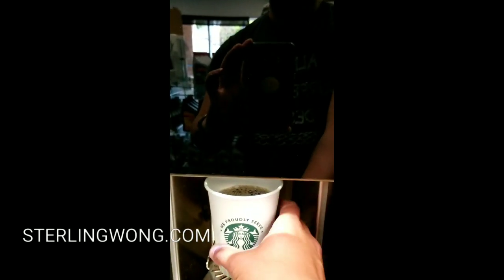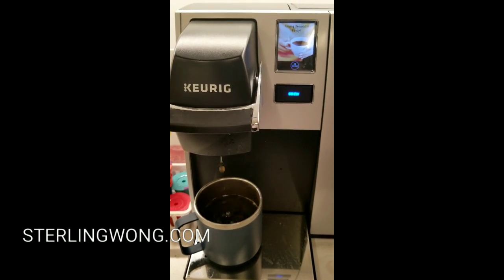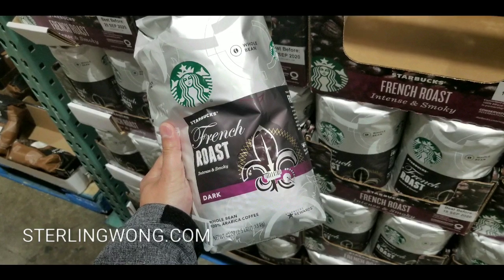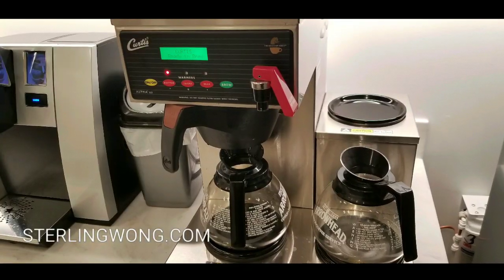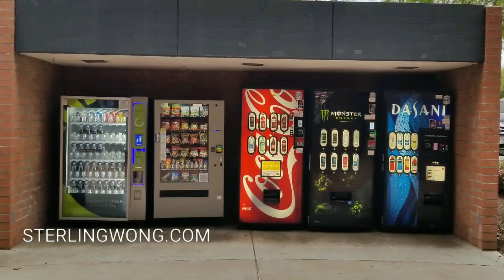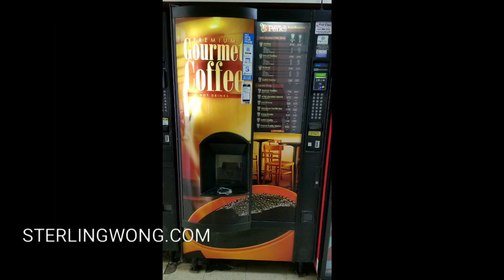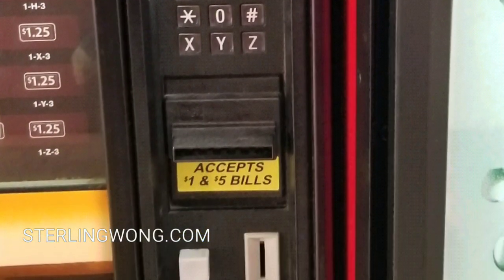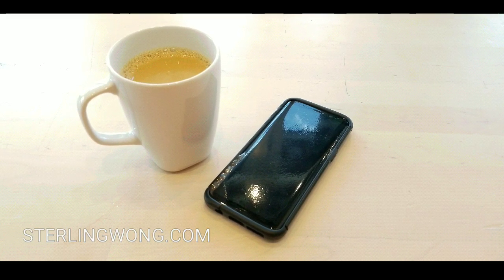How I get Coffee... My daily coffee routine & List...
I drink about 2-3 cups of coffee a day and i always wanted to post a video about the difference coffee and coffee machines i use to get my daily fix of coffee.
I personally prefer fresh ground coffee from beans over all other forms of hot coffee.  I like how fast food restaurants now grind fresh beans to make a great cup of coffee rather than just pour from a sitting pot of coffee.

I really like Starbucks Verona dark roast coffee beans ) and prefer fresh ground.  I talk about a full gamut of coffee machines from K - Cups to Capsules, to instant coffee.

The coffee items I have bought over the years that had used in the video:

Starbucks coffee beans (Verona)
Coffee Bean Grinder
French Press Coffee maker

keurig coffee machine
K-Cups Starbucks
Reuseable K-Cups

Starbucks: Double Shot Canned coffee
Starbucks: Frappuccino

Nespresso Machine